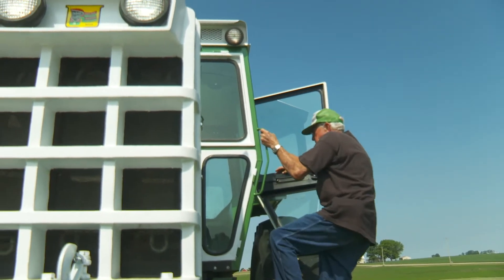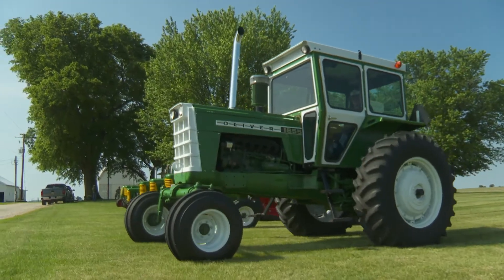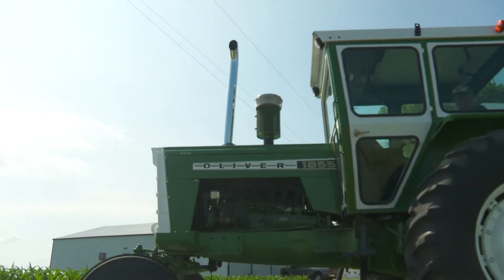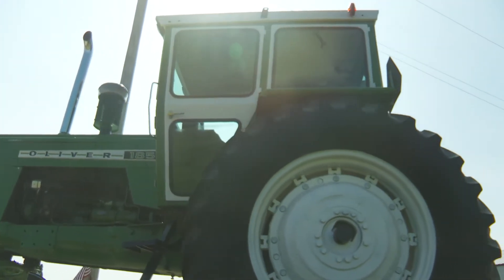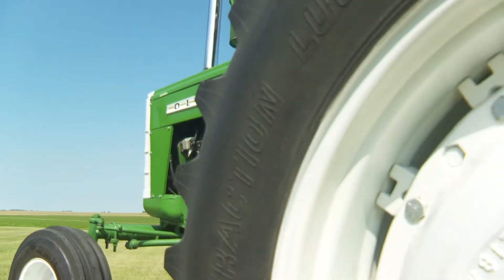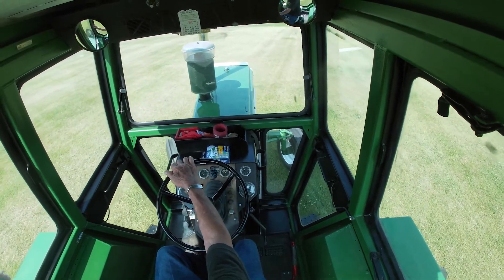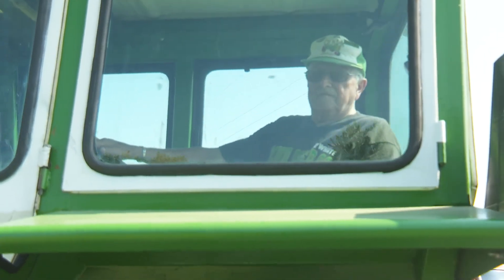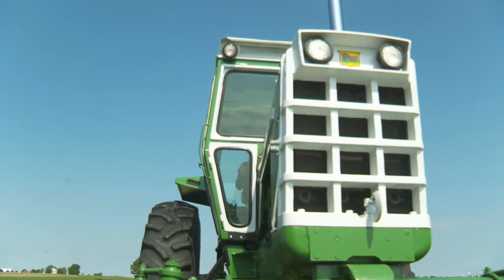Oliver 1855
Check out this Oliver 1855 from Illinois!  @machinerypete